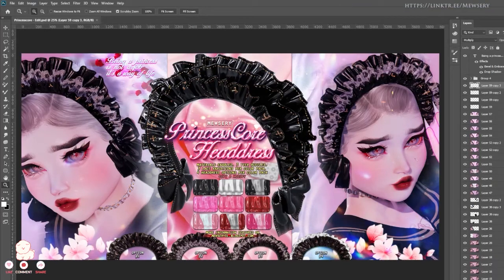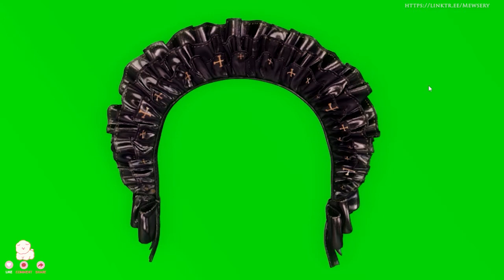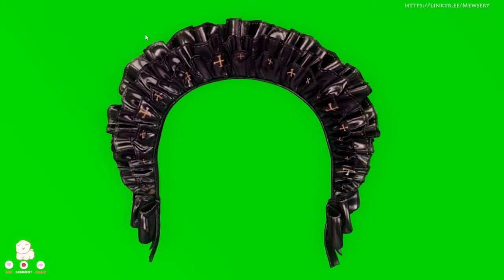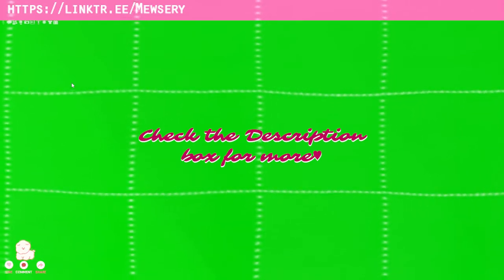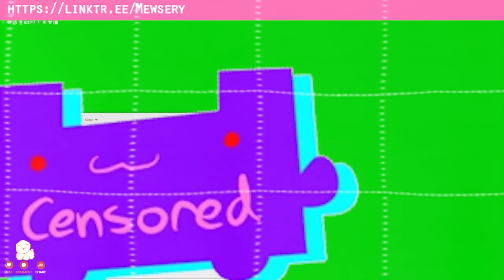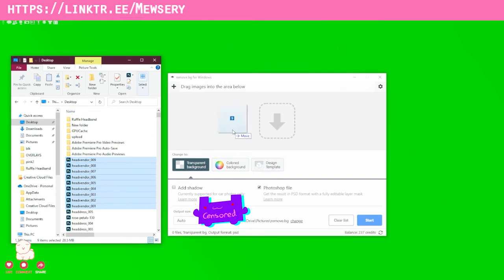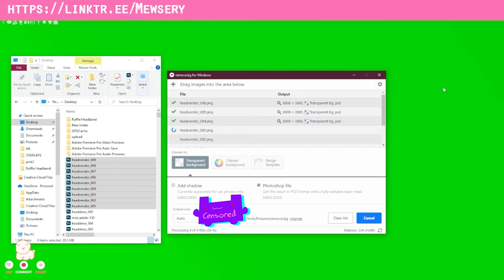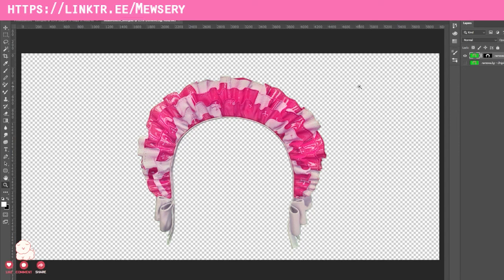How to Remove Image Backgrounds WITHOUT PHOTOSHOP✂️✨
♡ 𝙾𝚙𝚎𝚗 𝚏𝚘𝚛 𝚖𝚘𝚛𝚎 𝙸𝚗𝚏𝚘𝚜 ♡
Hi! Just wanted to share this super quick and easy tip if you do not have access to photoshop or want a way to speed up your work flow when cropping images out. Rememeber that the free version of this will generate smaller images. However if works for a quick and easy background crop. This has helped me out in the past and I wanted to share that with you!!

▀ Want to purchase some of my creations exclusively for use in Second Life (unless explicitly stated otherwise)?

🌙MEWSERY SOCIALS & MORE🌙
🌸Mewposes ( check out poses I make in secondlife!

🎥Video Software/ Tools♡
■ Editing Software
■ Processor: AMD Ryzen 3 3100 4-Core Processor 3.59 GHz and GeForce GTX 1650 Super

🎥Other Software/ Tools♡
■ 𝓒𝓾𝓻𝓻𝓮𝓷𝓽 𝓜𝓲𝓬
■ Previous Mic 2
■ Previous Mic 1: iPhone Headphones Mic
■ Previous PC: iMac Generation 2012 ( this is out of production and very old now )

🖥More Electronics/ Tools♡
Current Graphic Tablet
Current Monitor Mount
Current Keyboard
Current Numeric Keypad
Current Monitor (2)
Current Monitor (1)
Current Headset
Current Mouse: Onikuma-Cw905 ( pink ) &
Current Mouse Pad

🌸Currently on my Desk♡
My Phone Holder💖
My Humidifier😸
My Alexa💓

xo Daisy